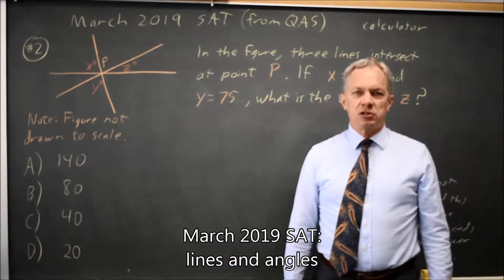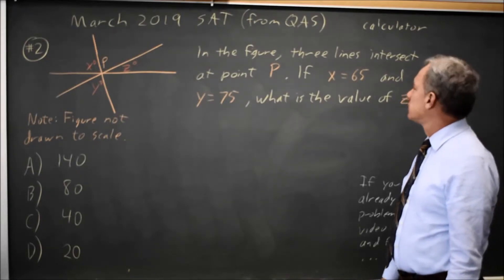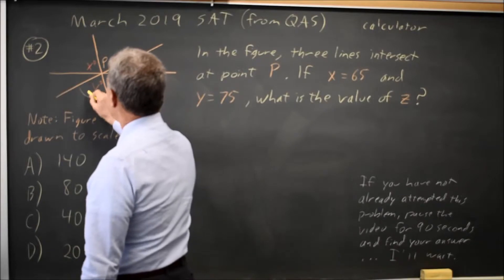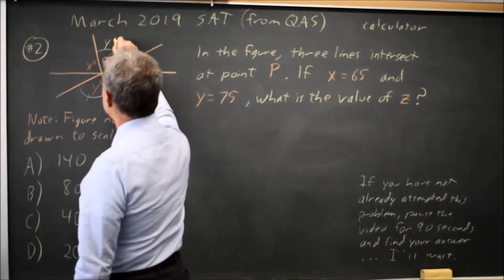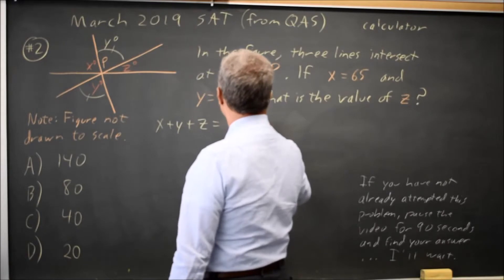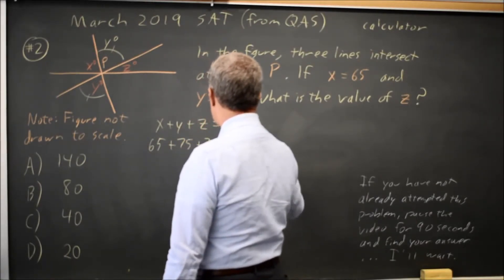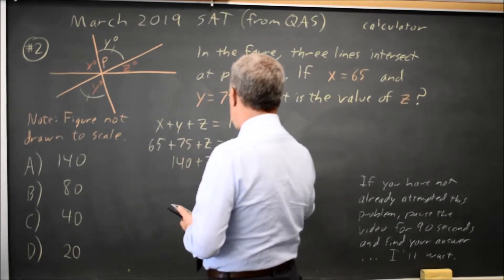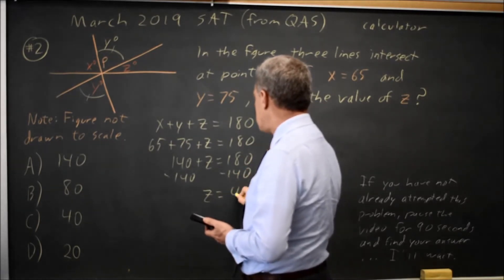SAT March 2019: geometry and angles - question #4-2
In the figure, three lines intersect at point P. If x = 65 and y = 75, what is the value of z?
A. 140
B. 80
C. 40
D. 20